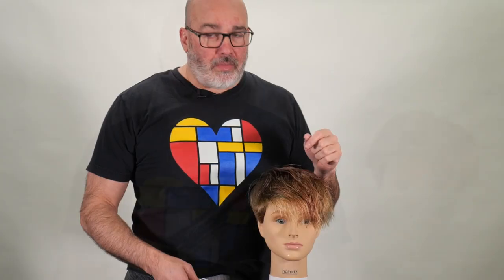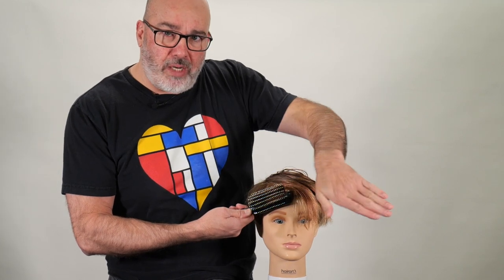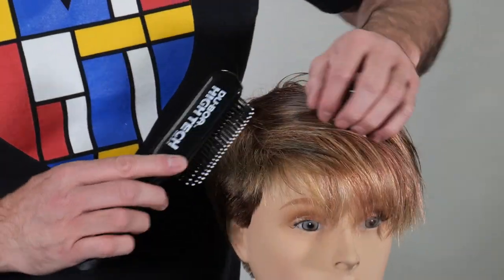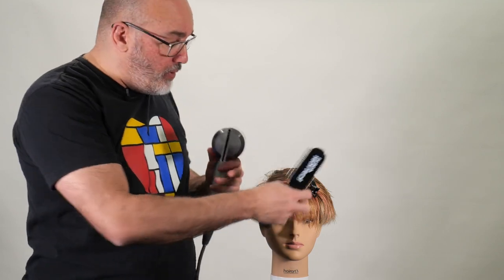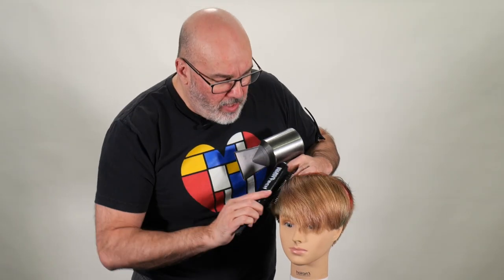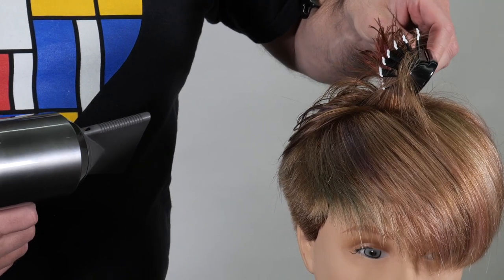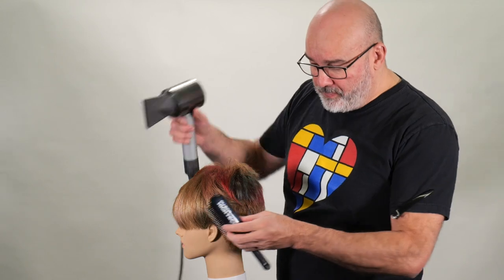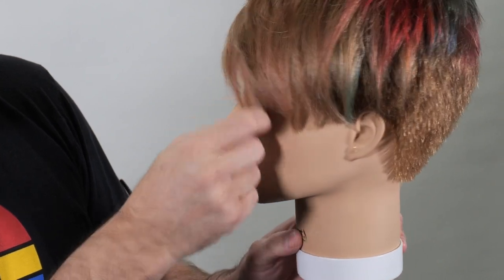Useful Hair Blowdrying Techniques to Make Hair Look Good Using a Du-Boa Brush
In this video, Russell Mayes, Director of Content for JATAI Academy, uses a Du-Boa Brush to style hair with various blowdrying techniques. These are fundamental techniques to properly style hair with a brush for the best results. Check it out.